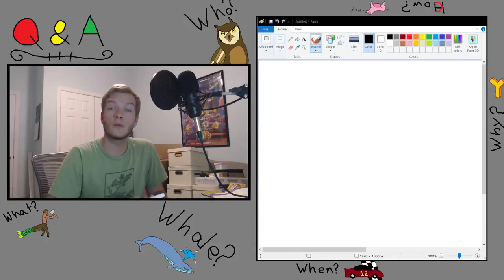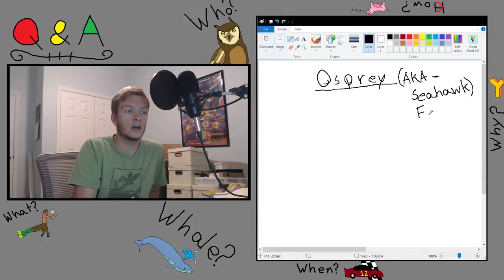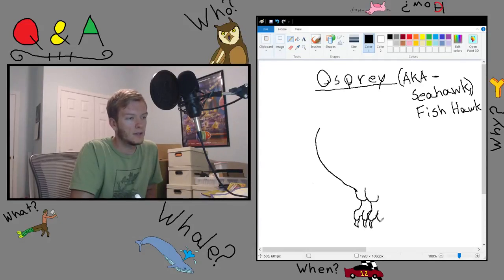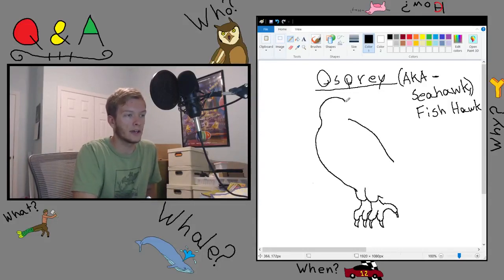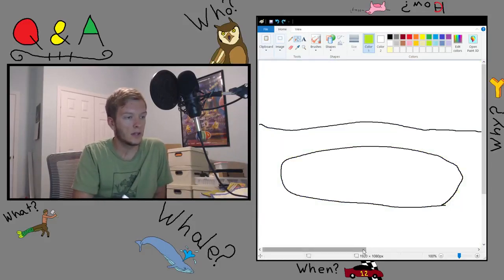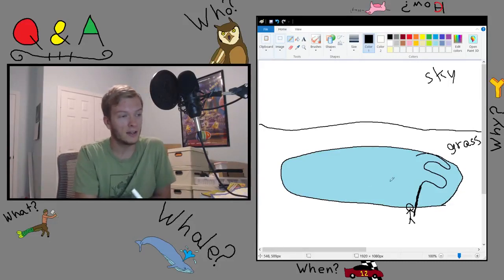Florida Water Birds - Ep. 3 - The Osprey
I have a feeling this video is gonna go far, kid